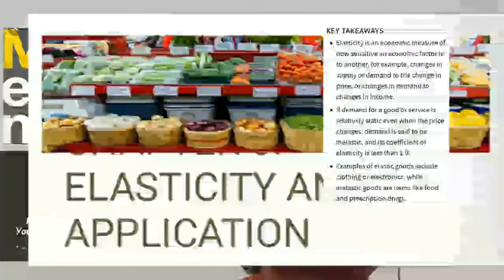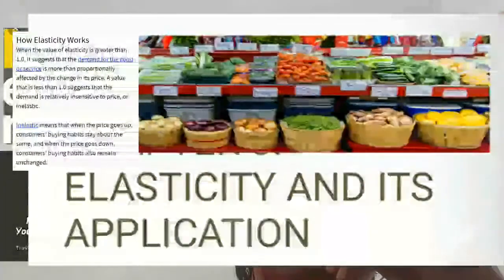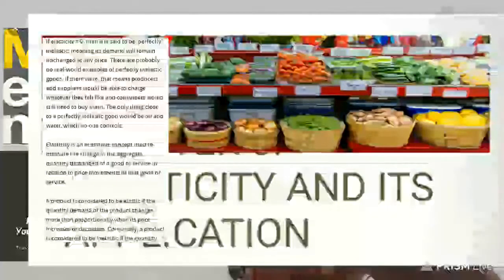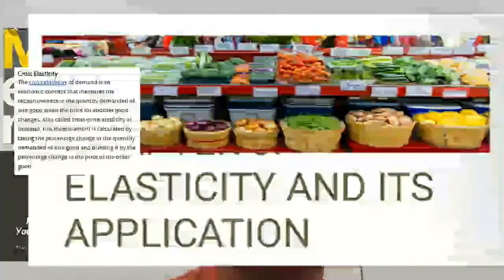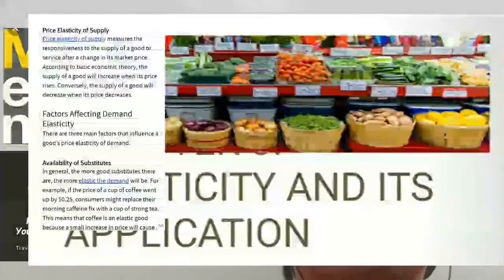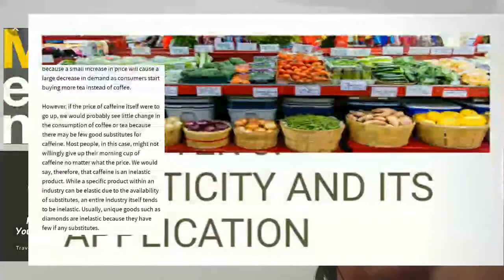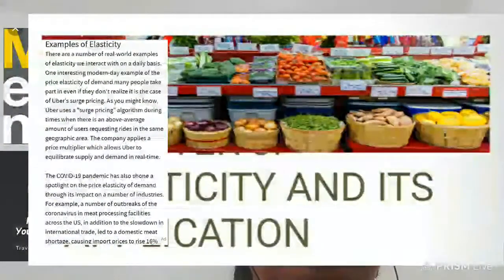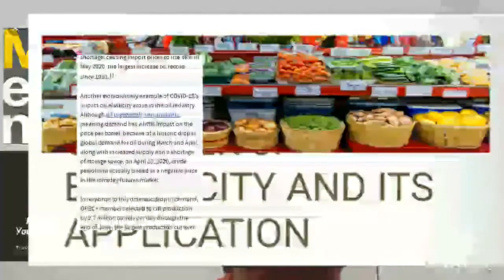ELASTICITY: Summary Lecture/ Discussion of Elasticity